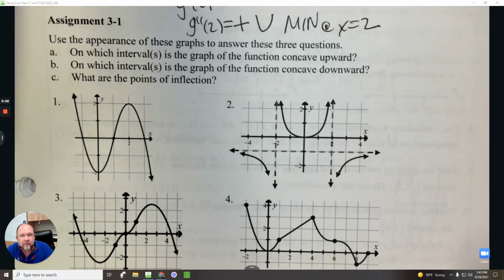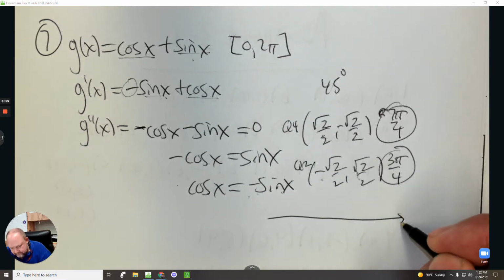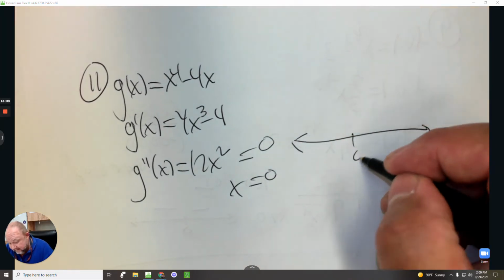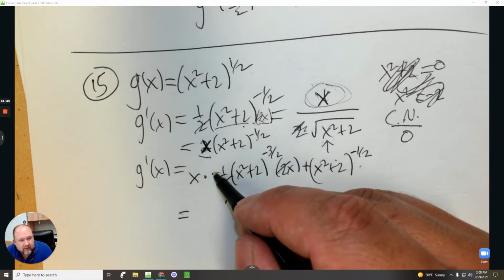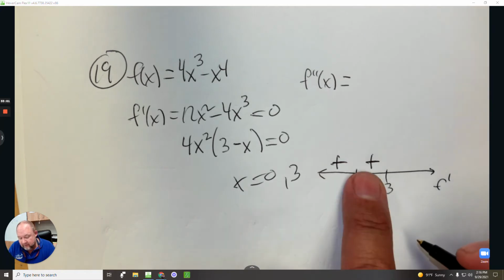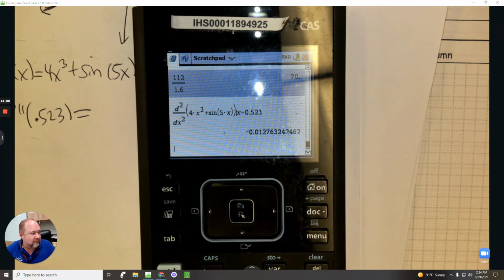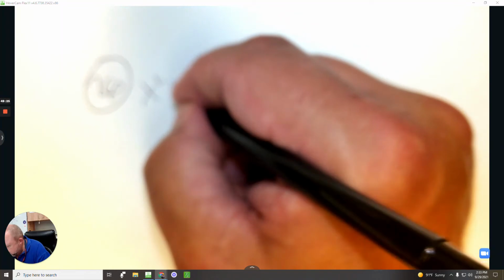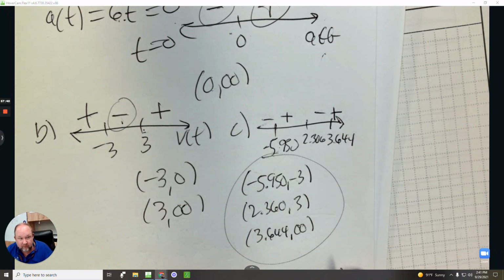Calculus BC Assignment 3 - 1